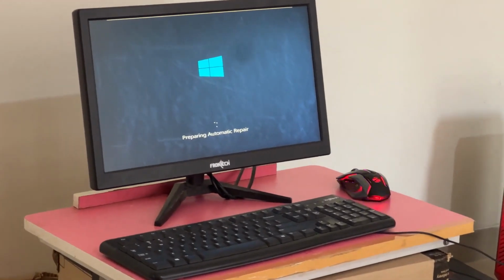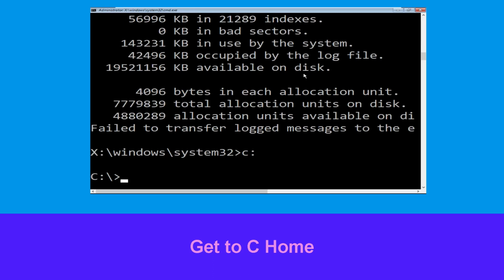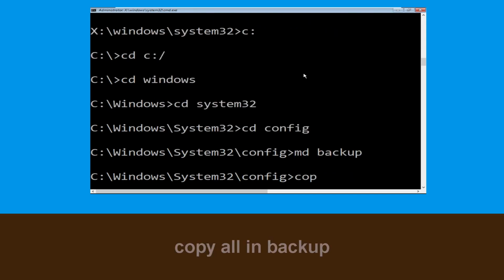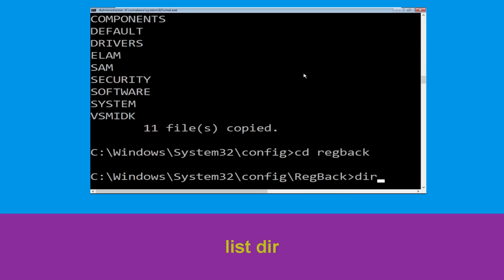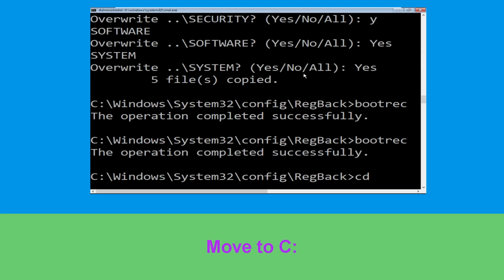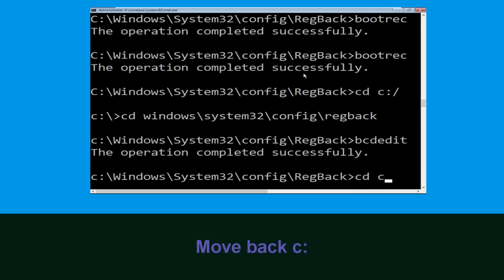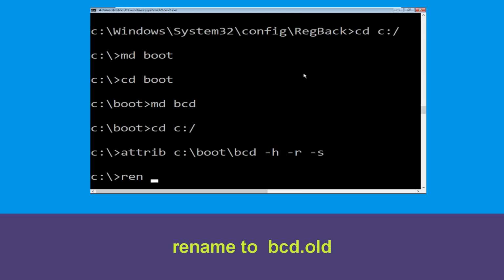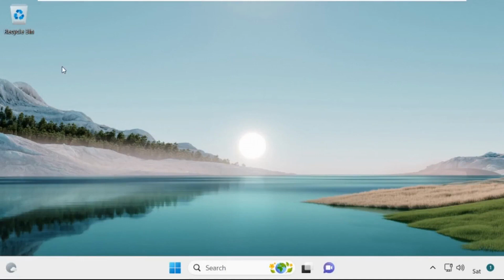HP Laptop - How to Fix RAMDISK_BOOT_INITIALIZATION_FAILED Blue Screen Error Windows 10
How to Fix RAMDISK_BOOT_INITIALIZATION_FAILED Blue Screen Error Windows 10

• IRQL_NOT_LESS_OR_EQUAL Error
• BAD_POOL_CALLER Error

00:00 Intro How to Fix RAMDISK_BOOT_INITIALIZATION_FAILED Blue Screen Error Windows 10
00:10 Step 1 Automatic Repair Screen00:15 Step 2 Advaced Options00:25 Step 3 Troubleshoot Menu00:35 Step 4 Command Prompt00:45 Step 5 Follow CommandsHow to Fix RAMDISK_BOOT_INITIALIZATION_FAILED Blue Screen Error Windows 10